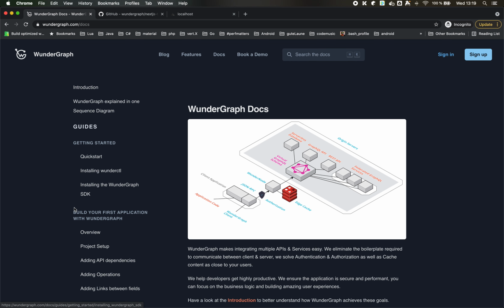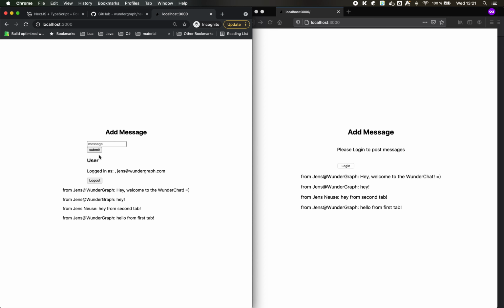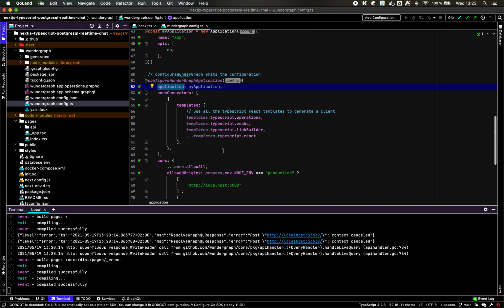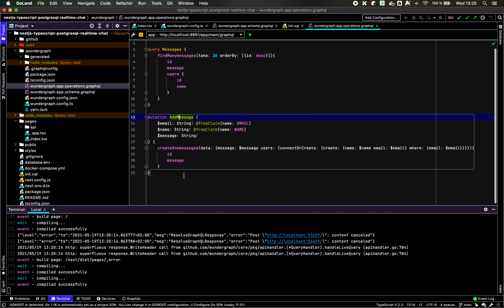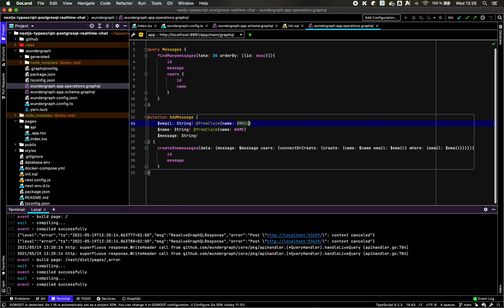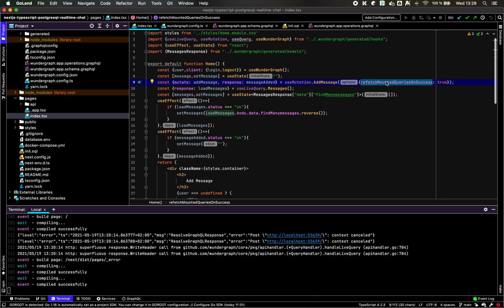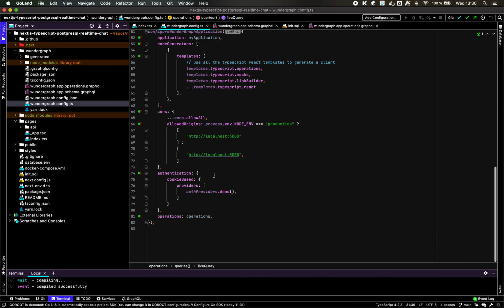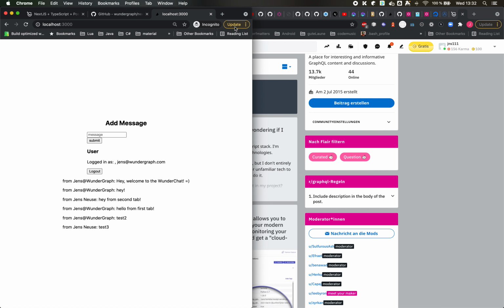Realtime Chat with NextJS Typescript PostgreSQL & WunderGraph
This example demonstrates how to create a Realtime Chat Application on top of a PostgreSQL Database, just by writing two GraphQL Queries.